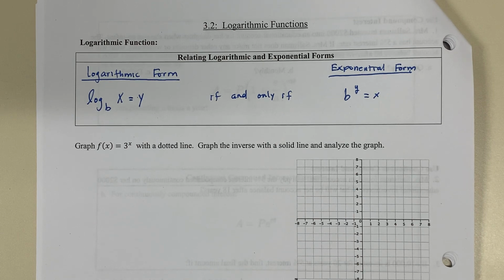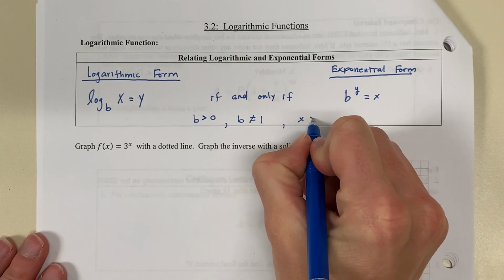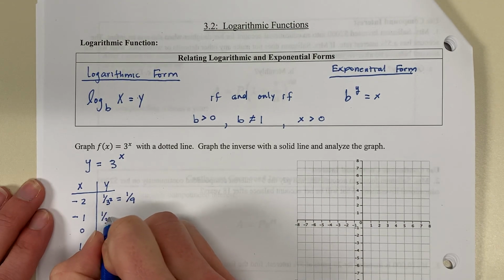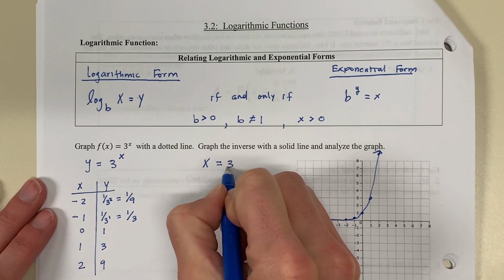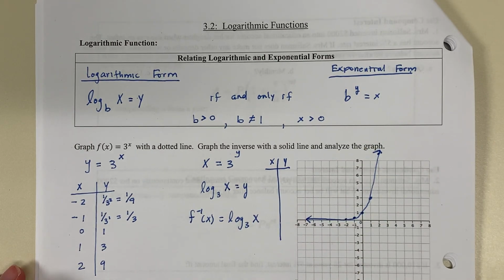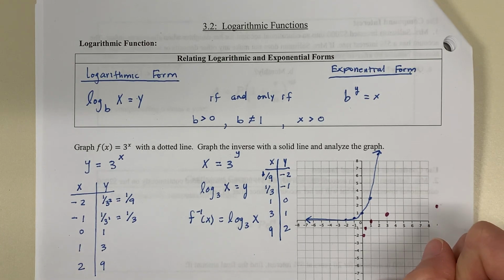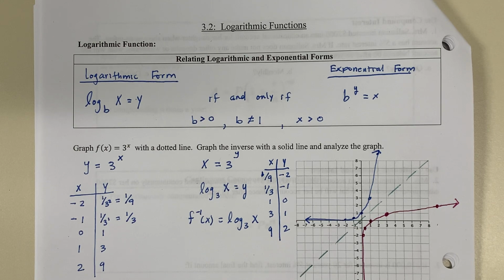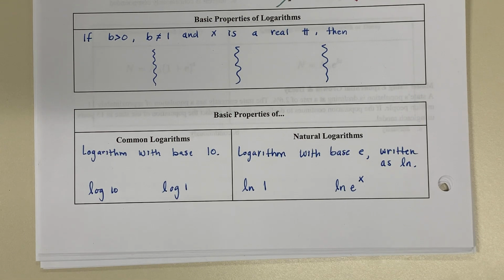3.2 video notes part 1